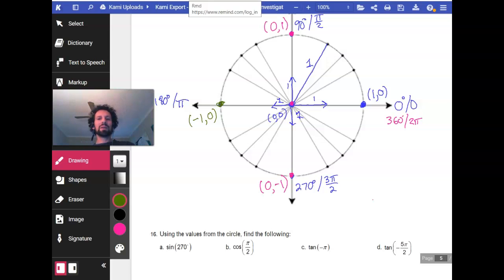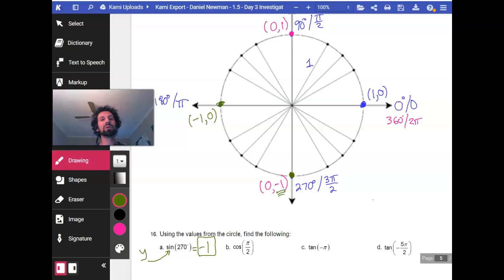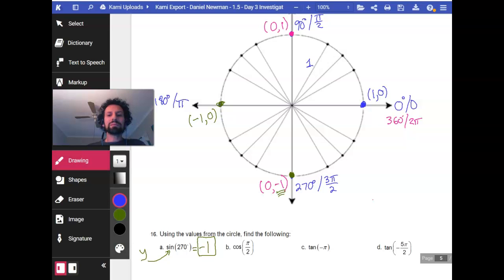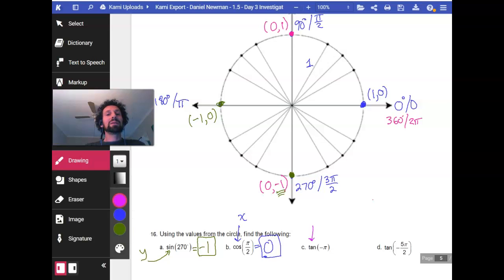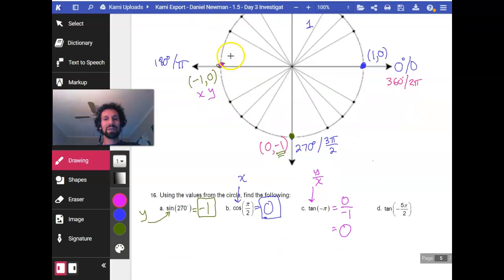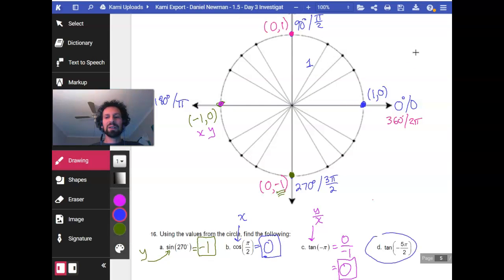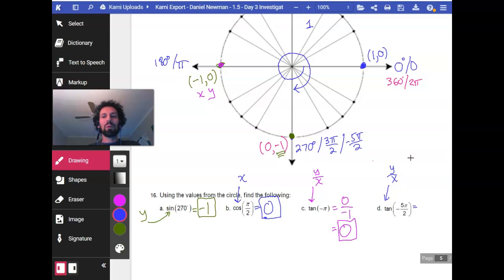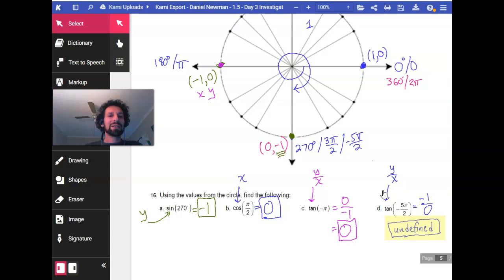5th page problems